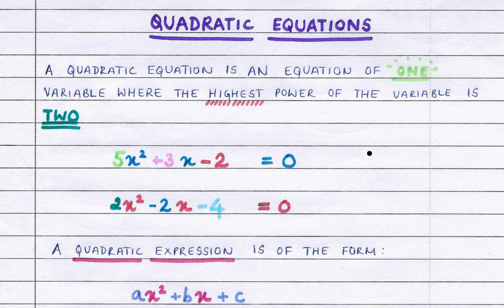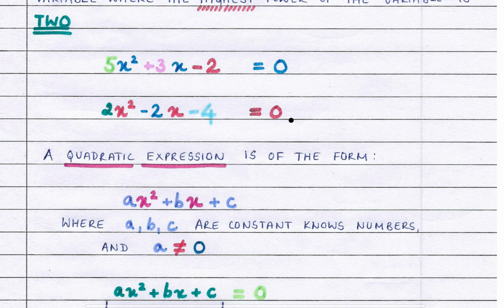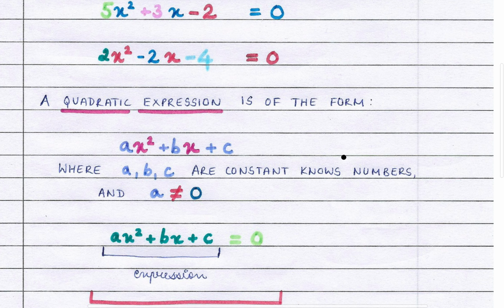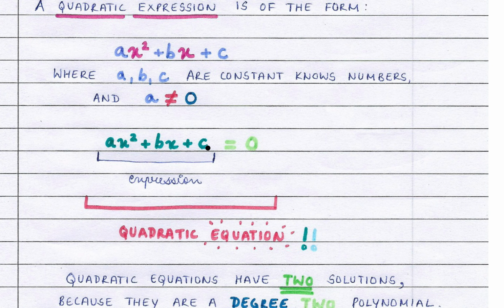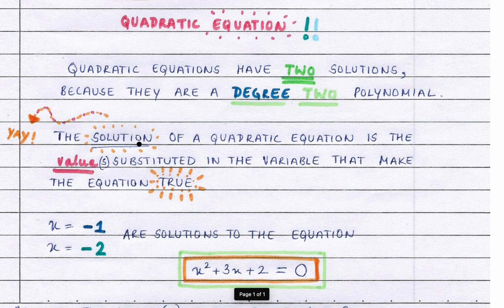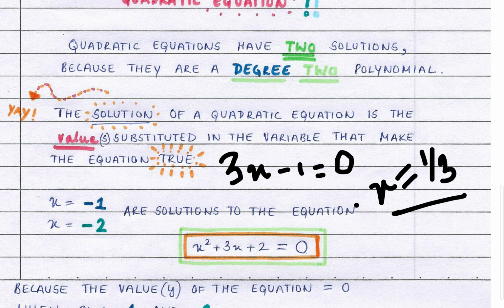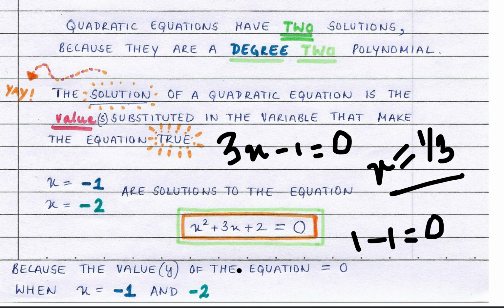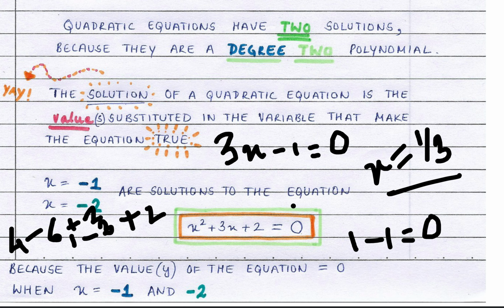Introduction to Quadratic Equations - Part 1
A very basic overview of the concept of Quadratic Equations and Expressions.